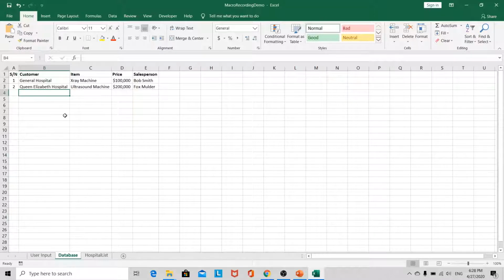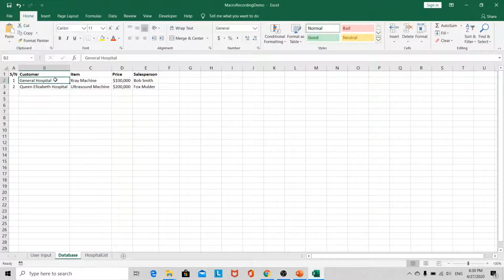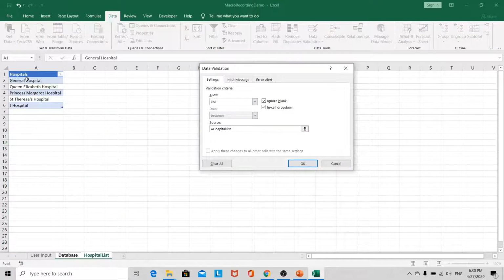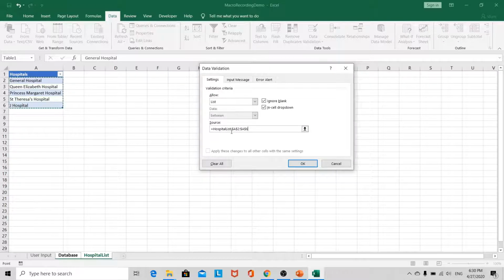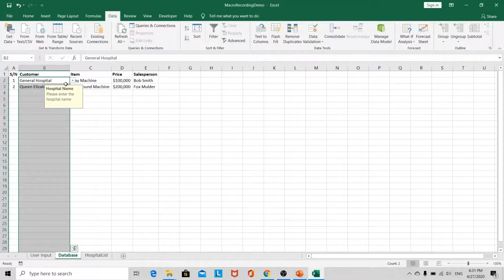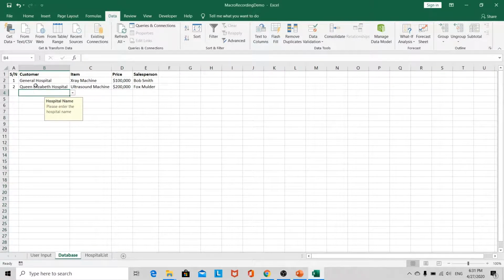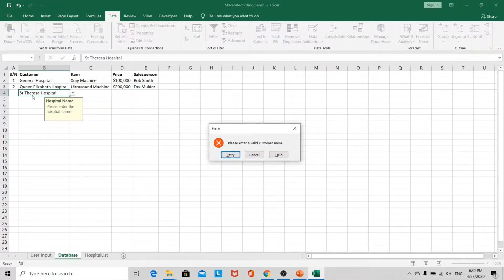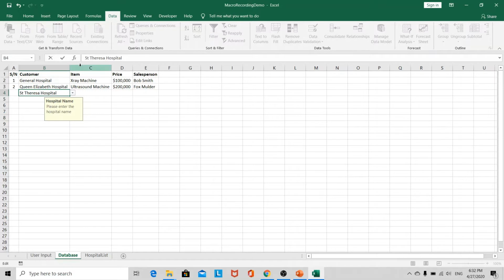How To Create A Dropdown List In Excel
Create a dropdown list in Excel to restrict the input into a cell. Data validation helps to ensure that the spreadsheet data is kept clean.